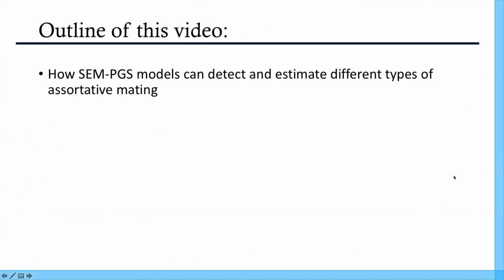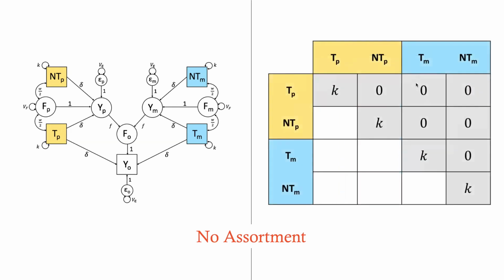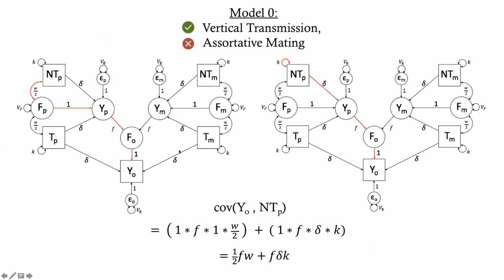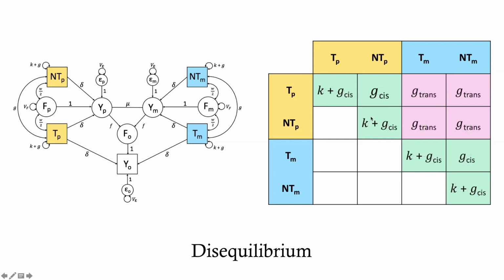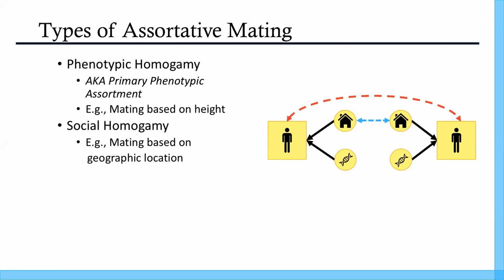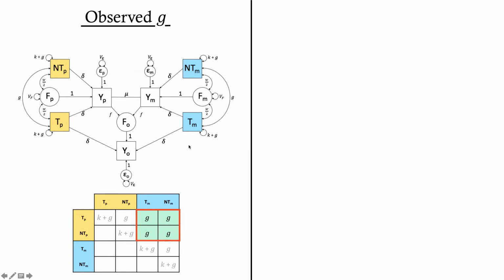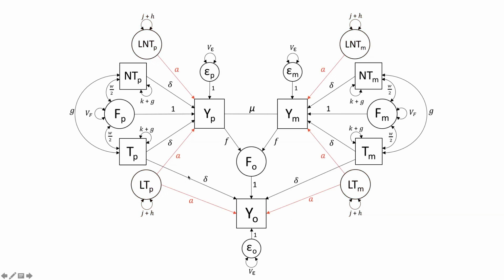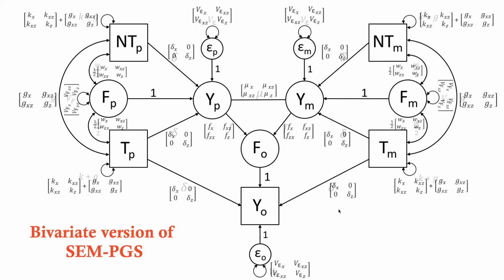Estimating Parental Effects using Polygenic Scores Part II: Model Extensions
We cover how SEM-PGS can be used to study assortative mating, and discuss several potential model extensions that can be used to address different types of questions.